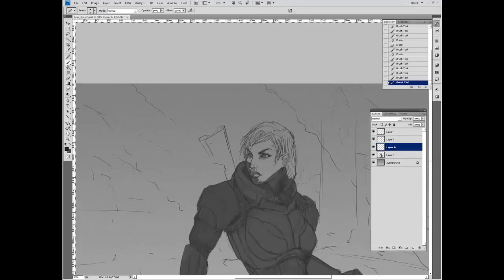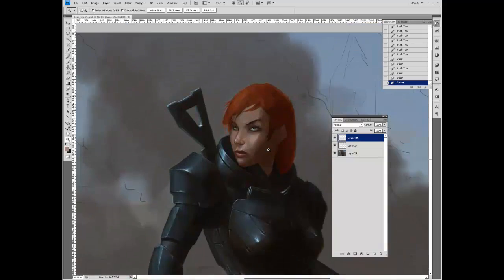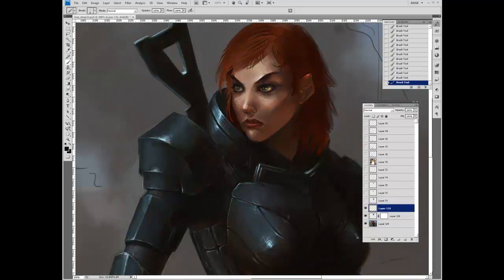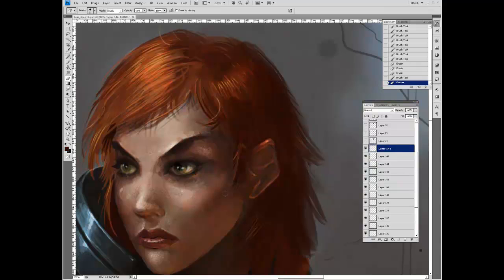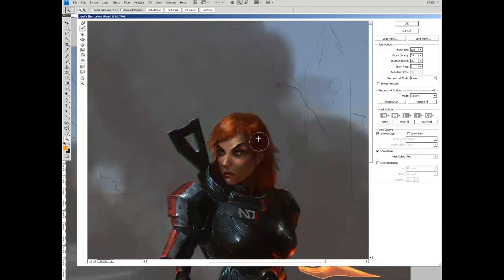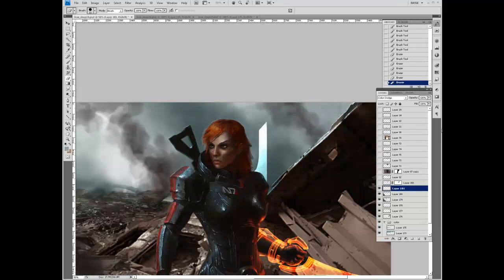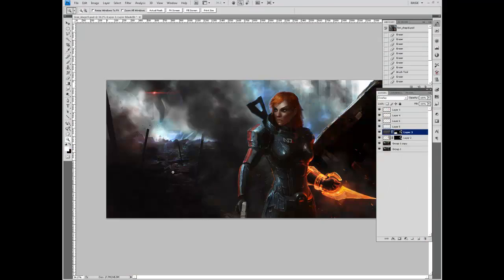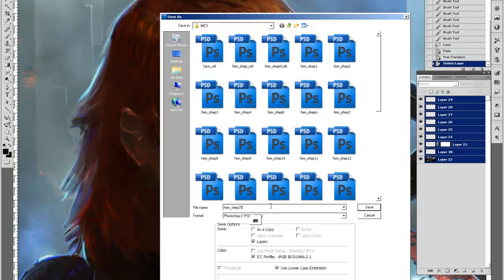How to Paint Digitally: Mass Effect 3 Fem Shep: Tutorial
Hi everyone!

As promised, here is the instructional video companion for the FemShep video I produced several weeks ago. This video is just about 40 min long and covers my painting process from soup to nuts. I also provide audio narration to accompany the video.

I love feedback and answering questions, so don't be shy! Also, let me know what you think about the addition of music at the intro and outro. If YOU have some music which you would like to be featured in one of my videos, send me a PM and we can see if you have what it takes.

Programs Used: Adobe Photoshop, Camtasia Studio